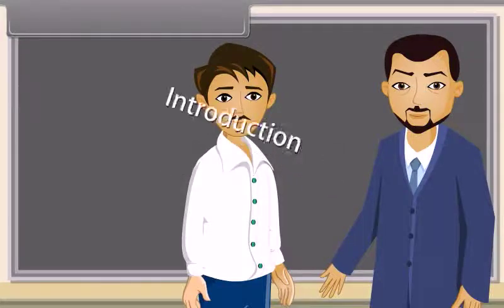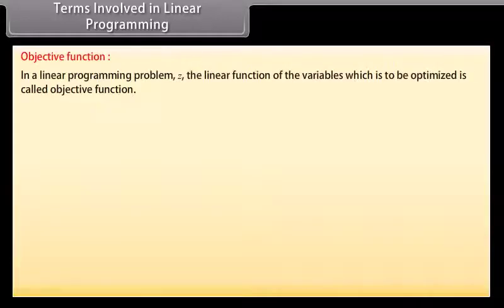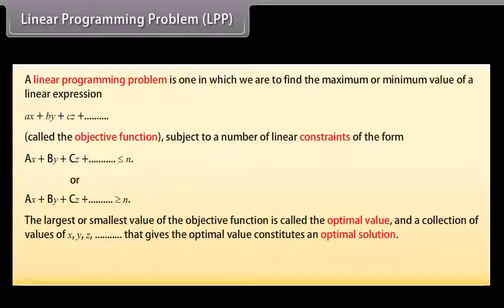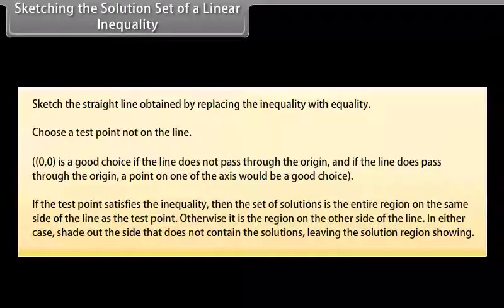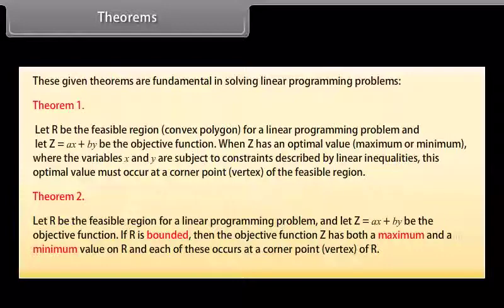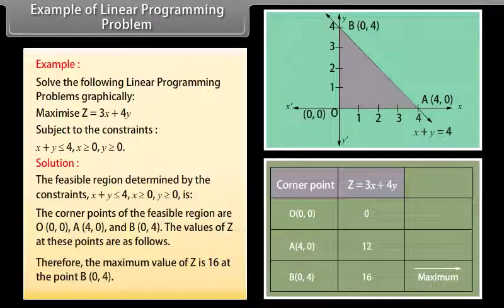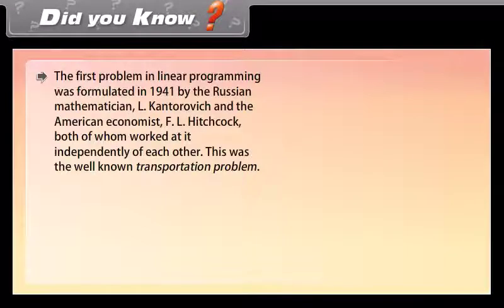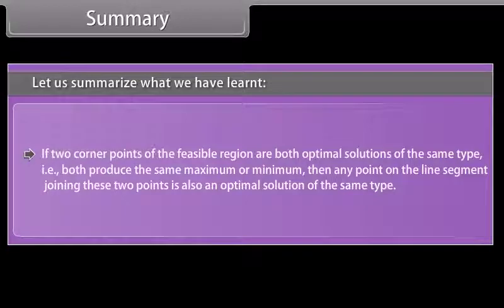Linear Programming | Class 12th Subject Math | English Language apnaschool school Learning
|Class 12th Subject Math | English Language apnaschool school Learning

App Link:-

Web Link:-